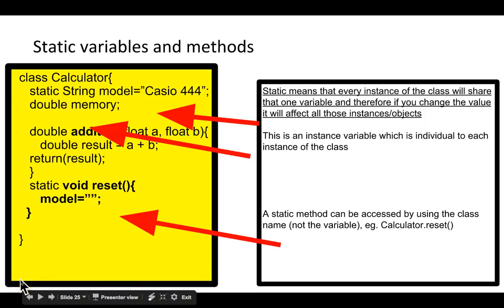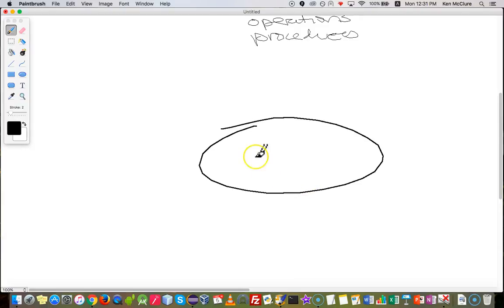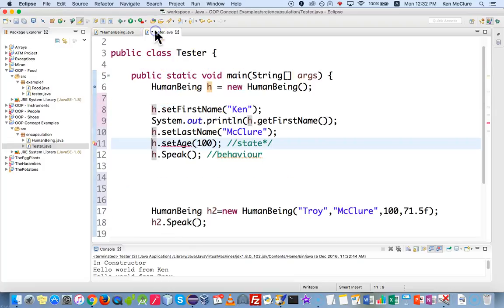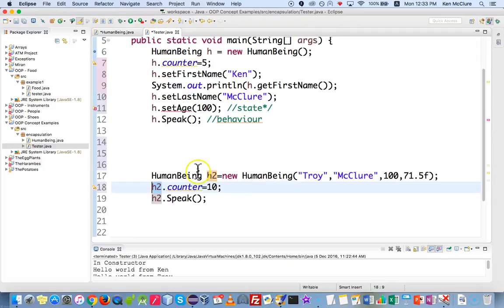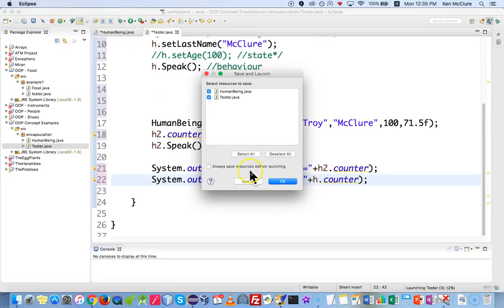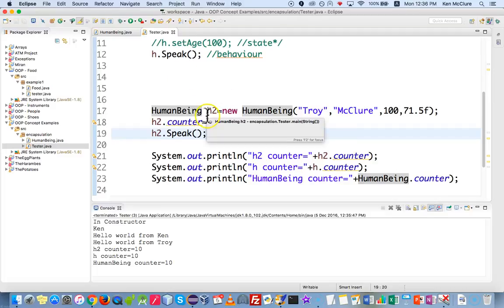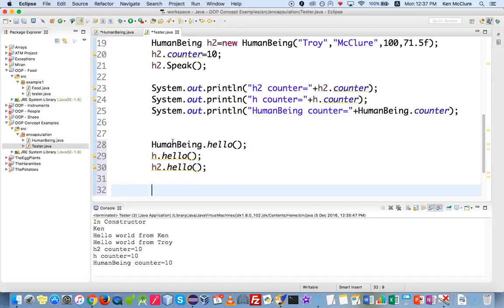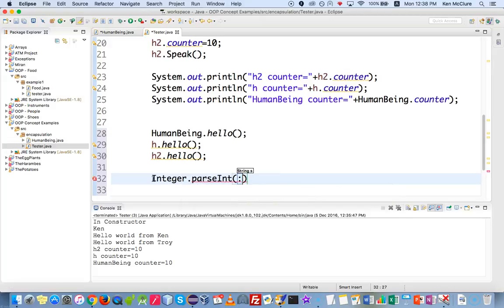What does static mean